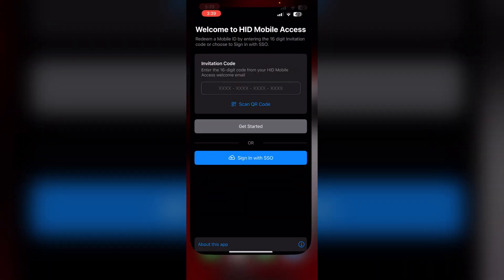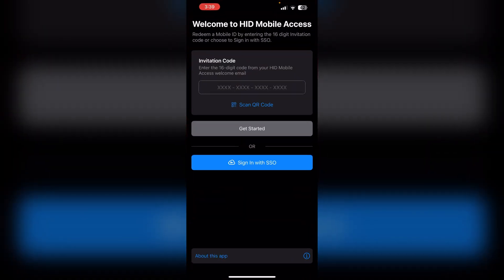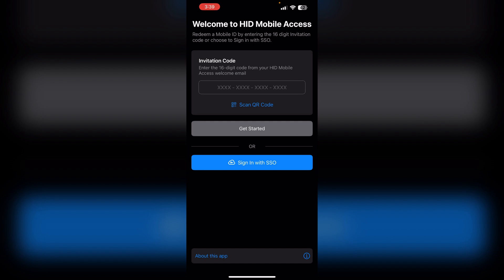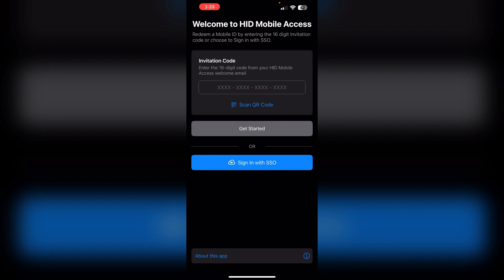How To Add Door Access Card To iPhone (2026)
Learn how to add a door access card to your iPhone, making it easier to use your phone for secure entry.